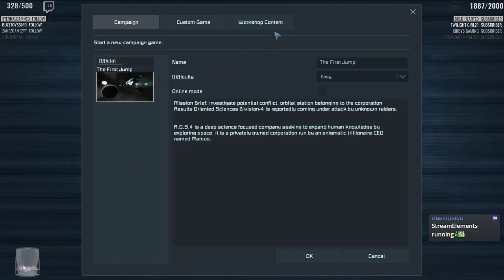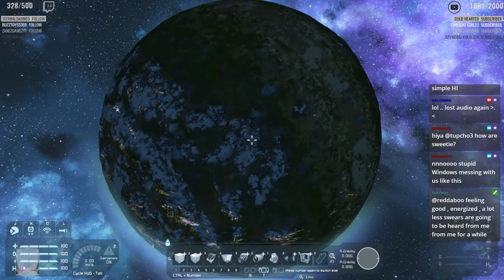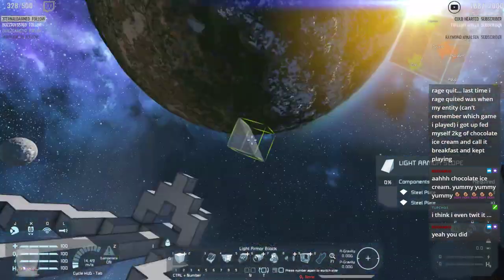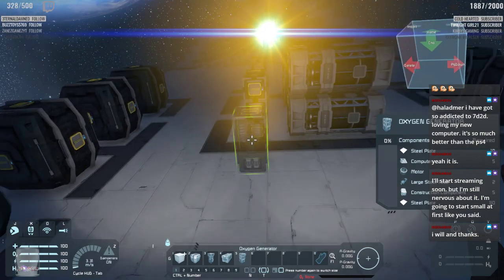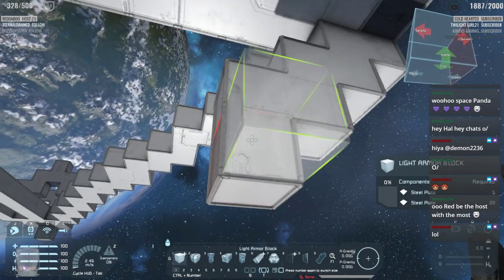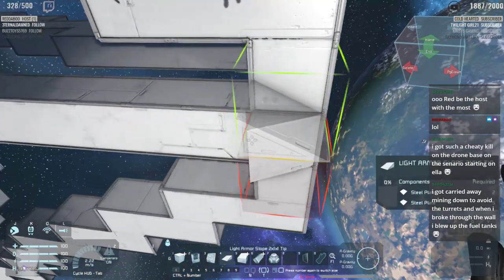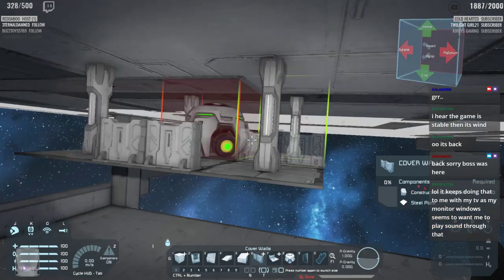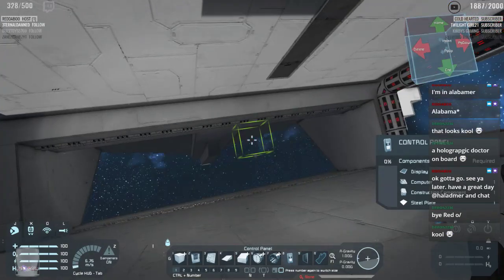Space Engineers | Creative Mode | Free-Build (Twitch Replay)